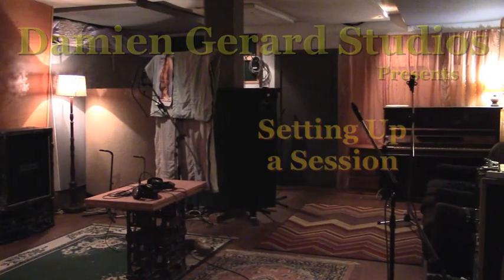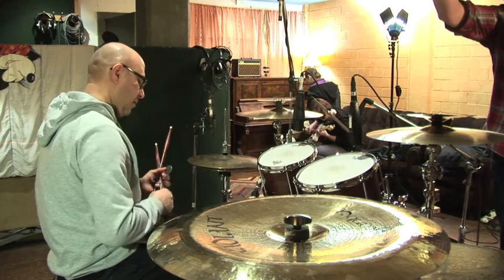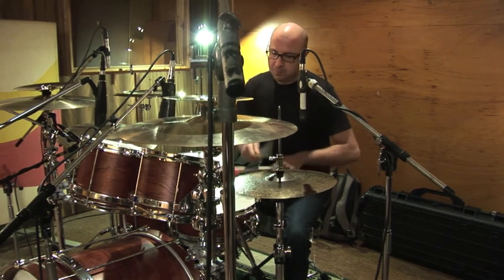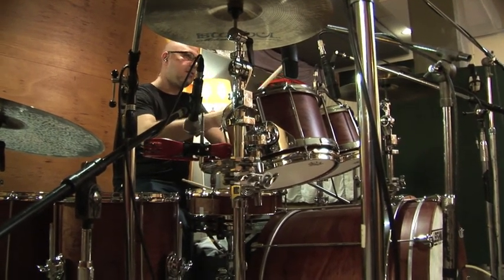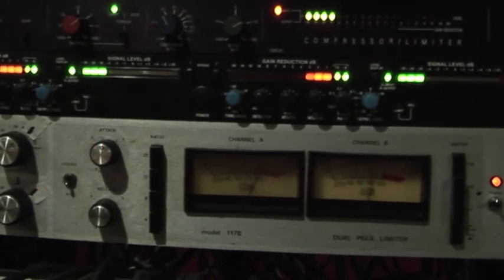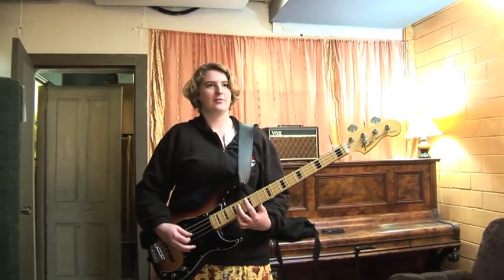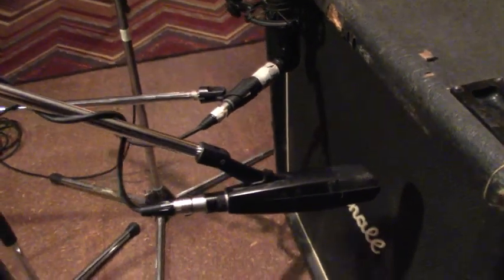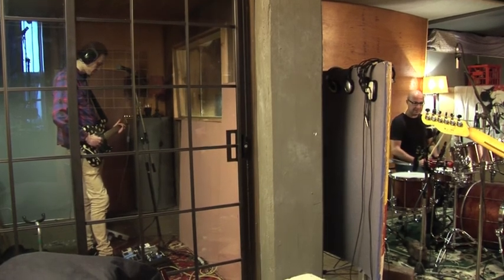Damien Gerard Studios - Setting Up a Session | Recording Studios Sydney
In this video, Chief Engineer at Damien Gerard Recording Studios Sydney - Russell Pilling - takes you step by step through his entire process for setting up a live recording session. He shows you what mics he uses on each instrument and proper mic placement.

He also shows you:

How to Mic Up a Drum Kit

How to Mic Up Guitar Amps Properly

How to Record Bass Using a DI and Mic Without Phase Issues

How to Set Your Compressors

EQ  Settings on the way in to Protools

PLUS… at the end of this video you get to watch Eugene (the band) track a live take. The recording you'll hear is actually a mixed version of their song with overdubs and is a great example of how your songs could sound prior to mastering.

If you have an enquiry or would like to book some time at Damien Gerard Studios simply call us or use the bookings email below:

Studio Address: 174 Mullens Street Balmain 2041

You can download the mastered version of That'll Do Pig - written and performed by Eugene (the band)

Recorded in July 2015 with Russell Pilling at Damien Gerard Studios, Sydney Australia.

Mixed by Helmut Uhlmann at Bunk Bed Beats.

Mastered by Don Bartley at Benchmark Mastering.